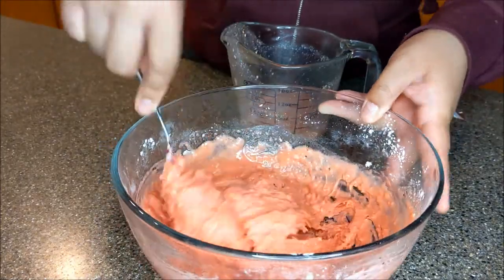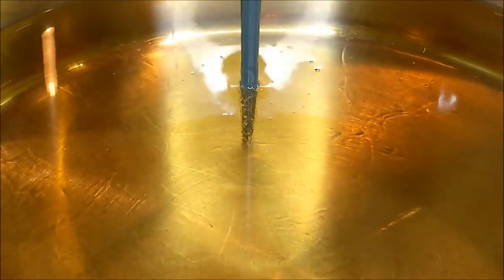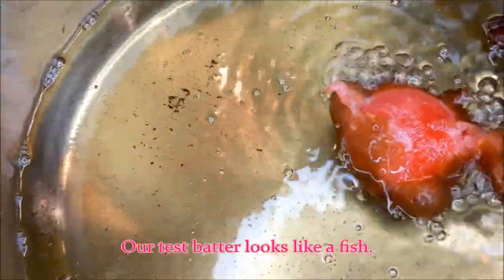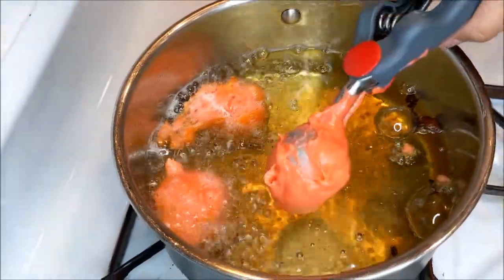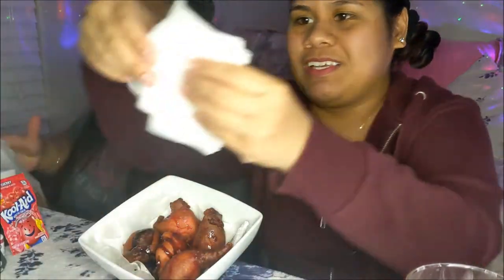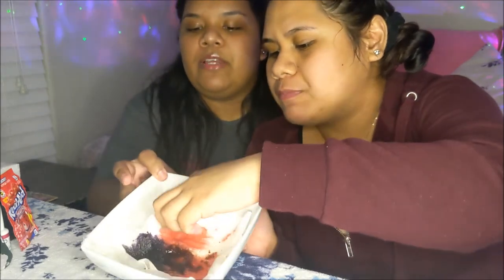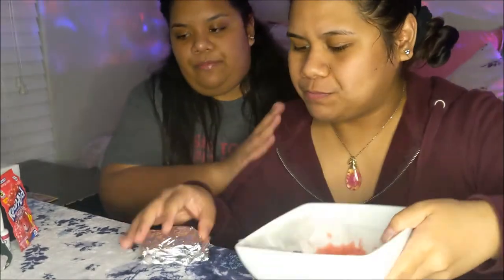Deep Fried Kool-Aid "Valentine's Edition" | L&M Sisters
We recently saw a really crazy headline on a news channel titled "Deep Fried Kool-aid". I know, it sounds very odd but definitely peaked our interest. It seemed right to start off our Valentine's Editions with some Cherry goodness.

RECIPE:
1 cup white sugar
½ cup butter
2 eggs
2 teaspoons vanilla extract
1 ½ cups all-purpose flour
1 ¾ teaspoons baking powder
½ cup milk or water
1 Cherry or Tropical Koolaid Packet
3-4 cups of Vegetable oil for deep frying

Our butter replacement:
3 tbs mayo
2 tbs vegetable oil

***If it is easier for you to use a boxed cake mix you can definitely do that. Just use a Plain White cake mix ***

🔴Want to get in touch with us?

its_msloma
mhmm_its_maya